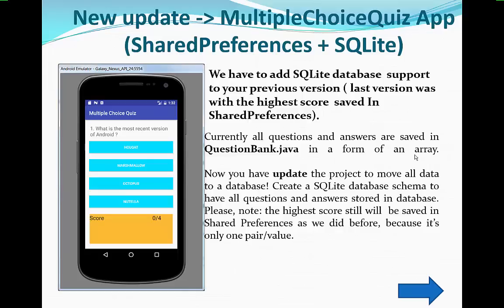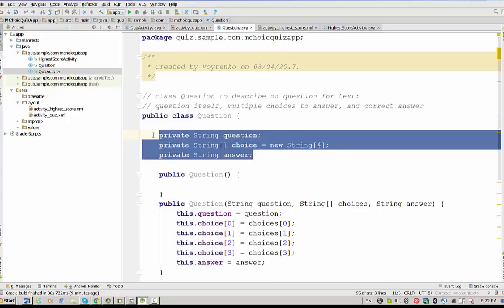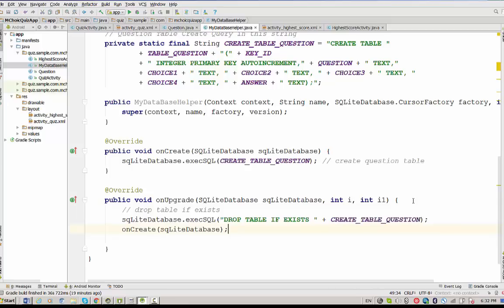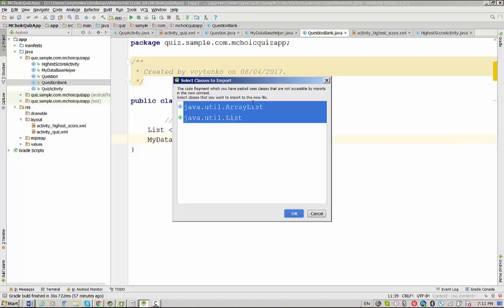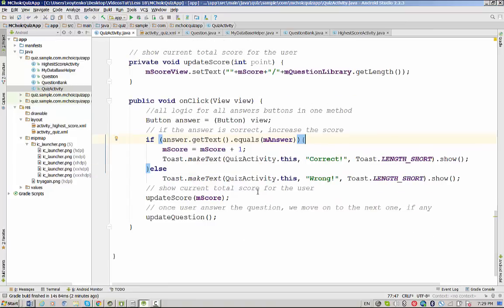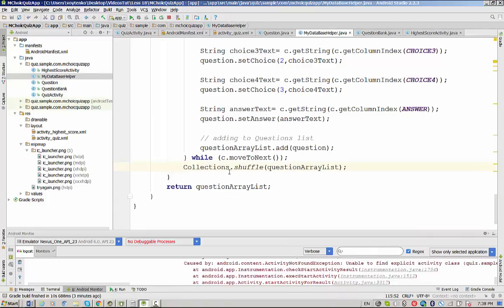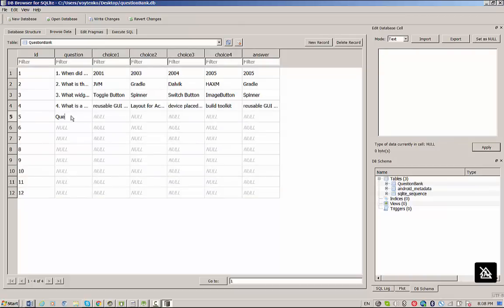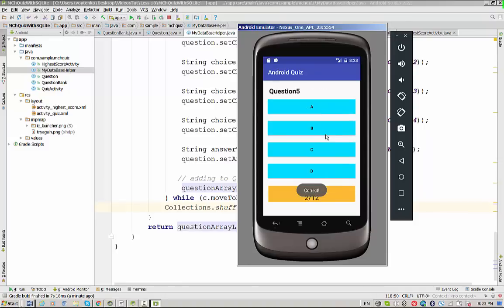Lesson18 Android - Multiple Choice Quiz + Read data from SQLite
Multiple Choice Quiz + SQLite database support

In this tutorial we discuss how to build a multiple choice quiz application with Android Studio with database support - SQLite database.
Application can read unlimited number of questions from local SQLite database, and keep the same functionality from Lesson 15. Additionally, program randomize questions every time when user runs the project.

 In the first part of Multiple Quiz App (Lesson 15) we already discussed how to build the user interface, design a class to store all questions, and save the highest score in Shared Preferences.

Do you need a code to run?

Cheers,
Vlad